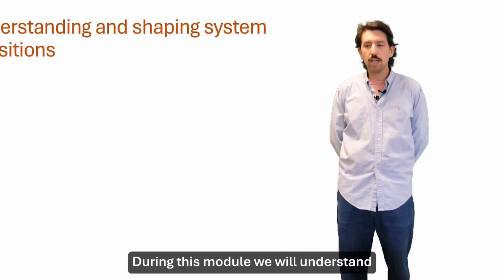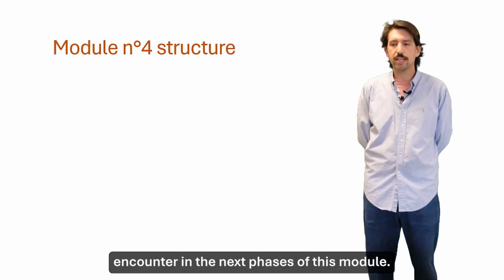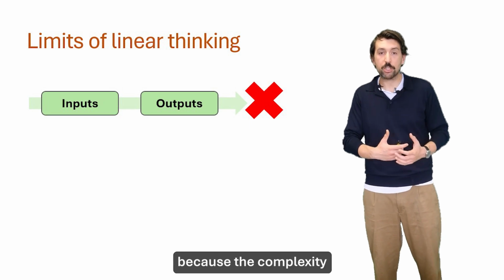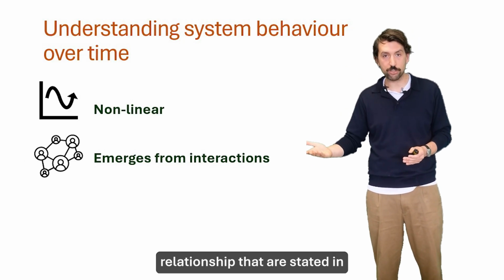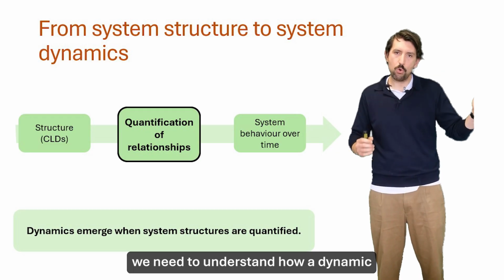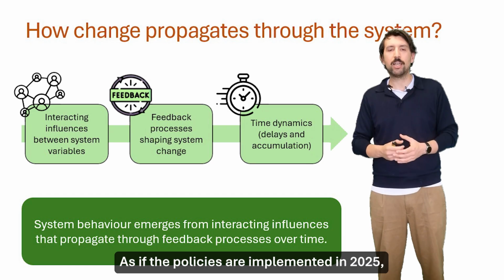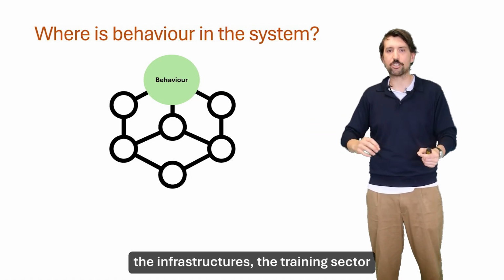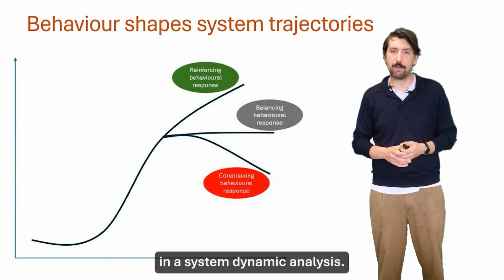M4 Intro + Unit1